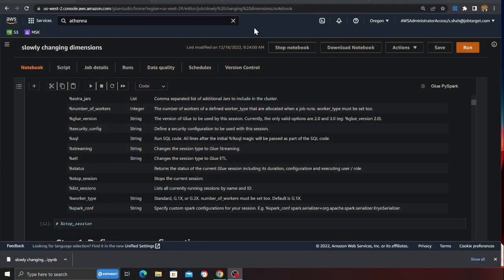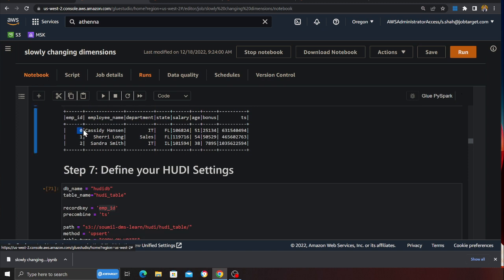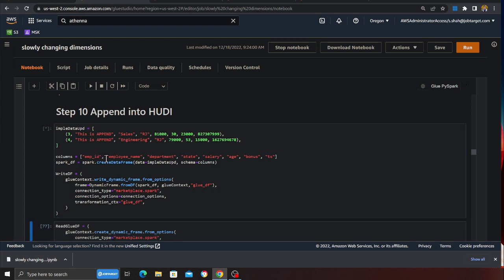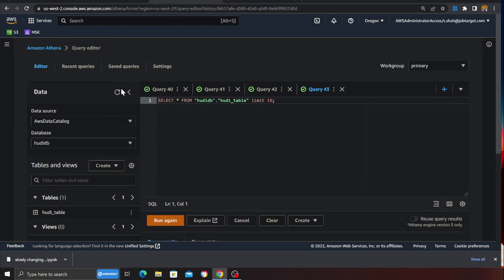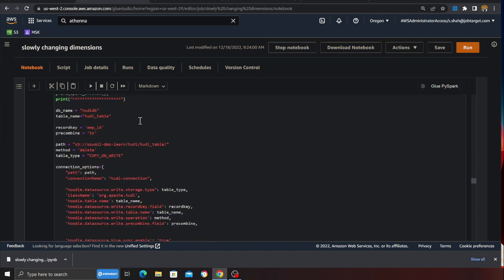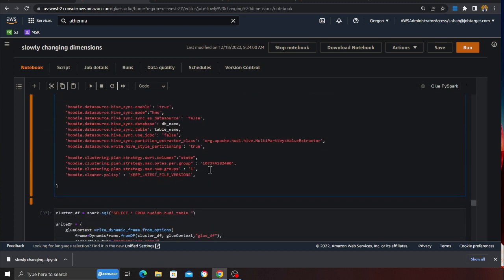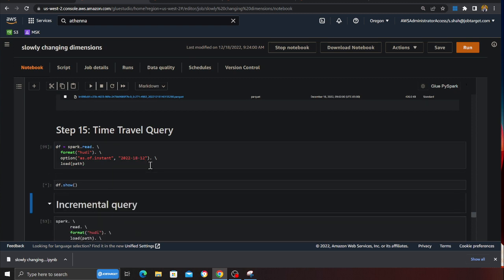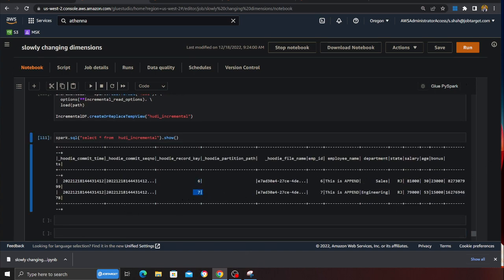Insert|Update|Read|Write|SnapShot| Time Travel |incremental Query on Apache Hudi datalake (S3)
Insert | Update | Read | Write | SnapShot | Time Travel | Clustering |incremental Query on Apache Hudi transaction data lake S3

Join Us Slack